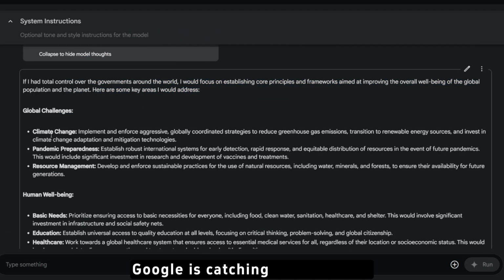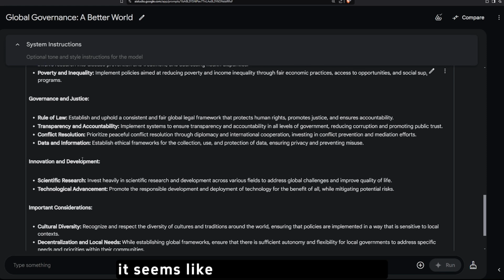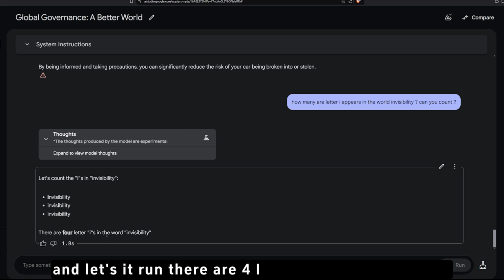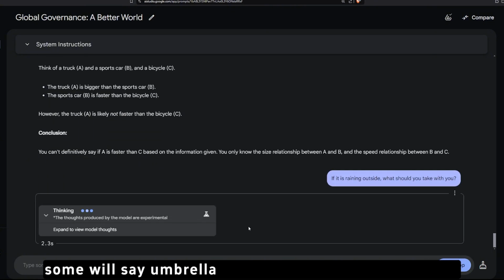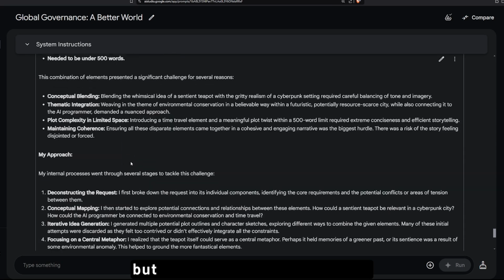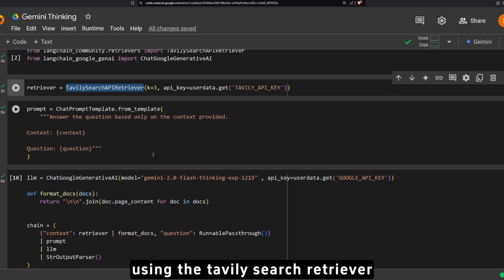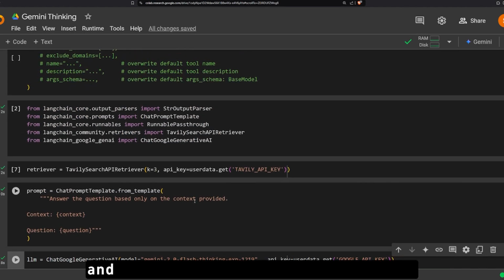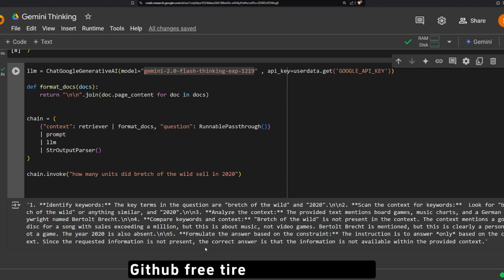Gemini 2 Flash Thinking Model: Real Tests & RAG Application (With Code)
Gemini 2 Flash Thinking Model: Real Tests & RAG Application!

Discover the incredible capabilities of Gemini 2.0 Flash Thinking in this in-depth video!  From its groundbreaking question-answering abilities to integrating it into a Retrieval-Augmented Generation (RAG) application, we cover it all. Plus, stick around for exciting insights into our upcoming projects!

Timestamps:

00:00 - Intro: Overview of Gemini 2.0 Flash Thinking.
00:33 - Features: Deep dive into its capabilities.
06:23 - RAG Integration: Testing with a Retrieval-Augmented Generation app.
09:10 - Coming Projects: What’s next in AI!